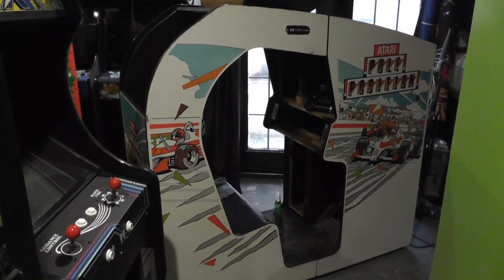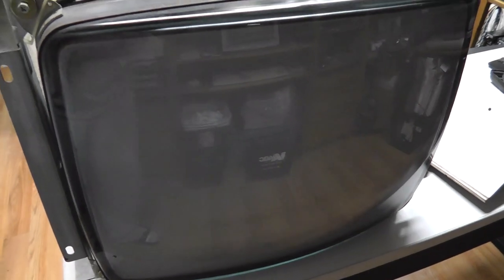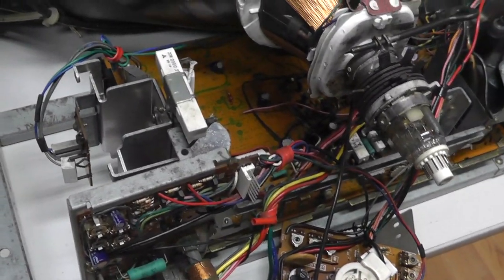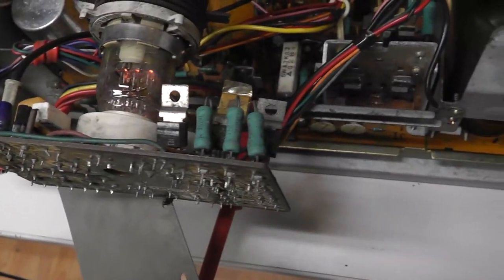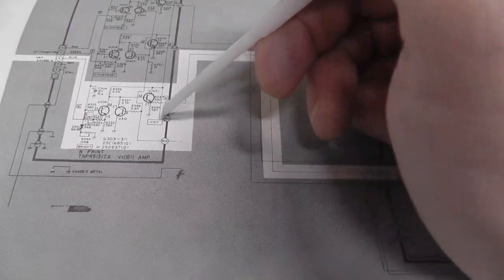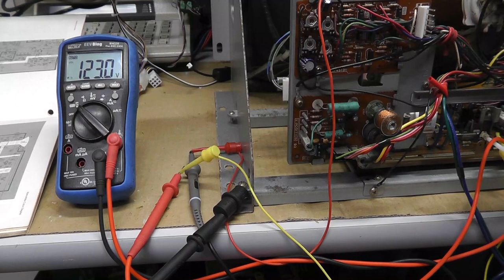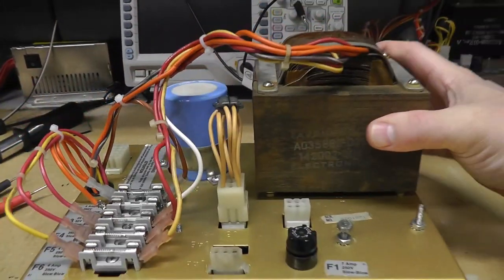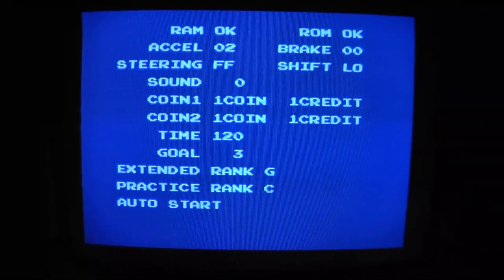Atari Pole Position Cockpit - Refurb Part 2 - TM-202G Monitor and Cabinet Test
Got the beast into the basement and start slowly putting things back together.  Go down a rabbit hole on the TM-202G B+ Adjustment.  Still needs some work but play a game at the end.

00:00 Got in the Basement
01:35 Some more cleaning
04:00 Power Brick
05:15 Testing Matsushita TM-202G
08:30 Monitor Manual  & TM-202G Overview
16:45 B+ Adjustment is wacked!
35:05 Color Tracking/Cut-Off Adjustment
37:30 Contrast Pots
39:40 Power Brick Testing
44:05 In Cabinet Testing
Note: